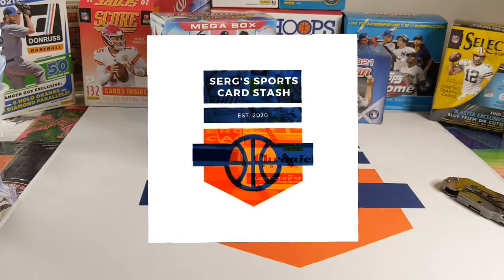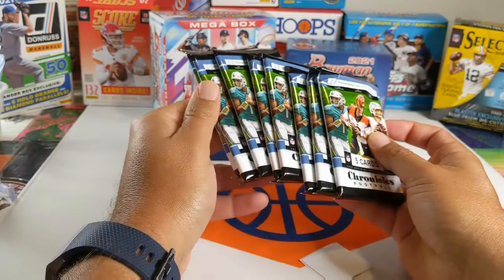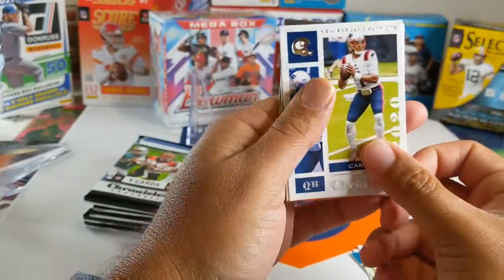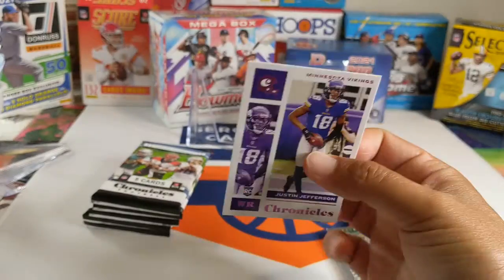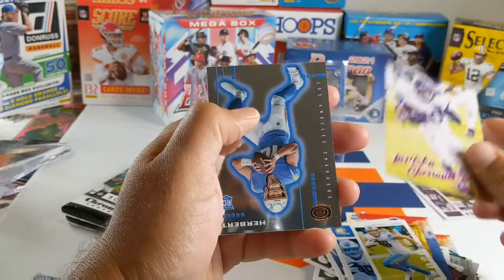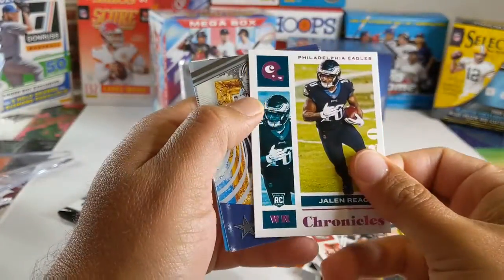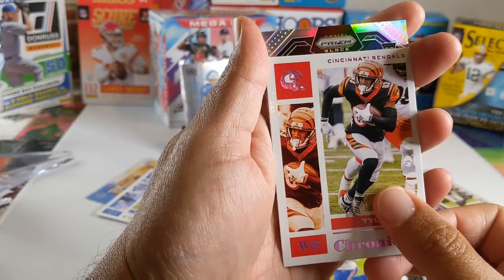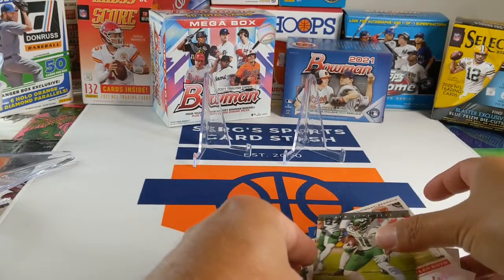2020 Chronicles Football Blaster- Whack Pack Wednesday